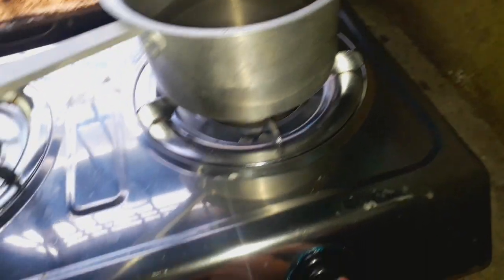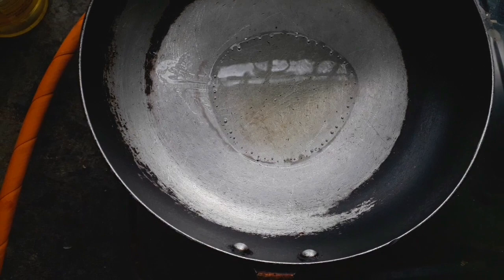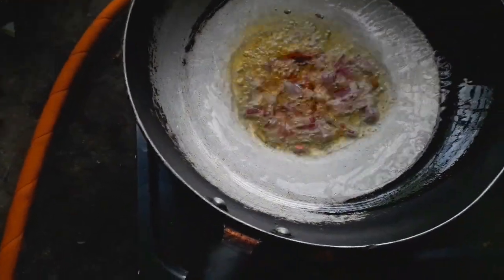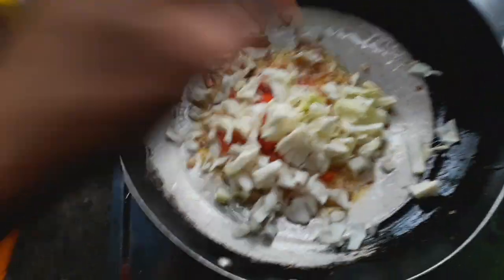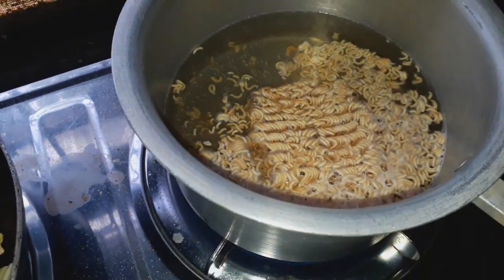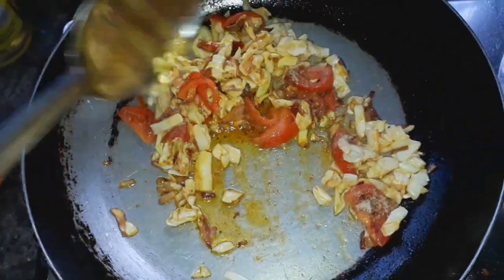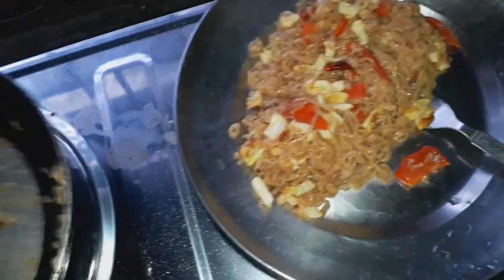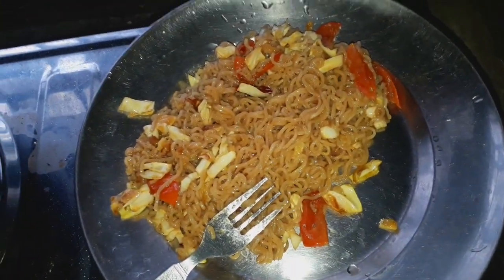चाउचाउ लाई कसरी चाउमिन जस्तो बनाउने पूरा भिडियो हेर्नुहोस!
चाउचाउ लाई कसरी चाउमिन जस्तो बनाउने भनेर यो खाली समय लाइ सदुपयोग गरेको छु । सबै ले हेरिदिनु हुन्छ भन्ने आशा गरेको छु । साथै कुनै सल्लाह सुजाभ छ कमेन्ट box मा लेखिदिनु  होला ।
धन्यबाद ।।।